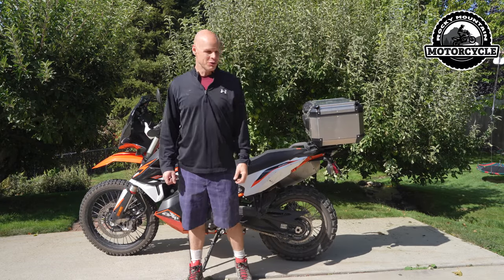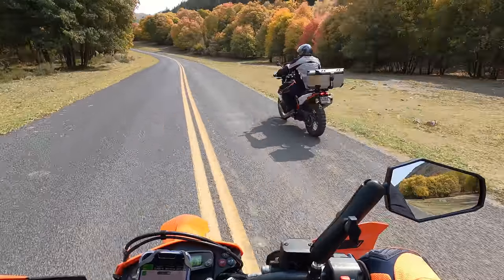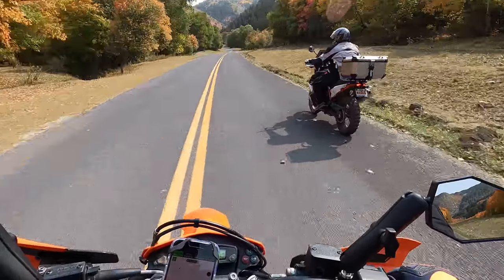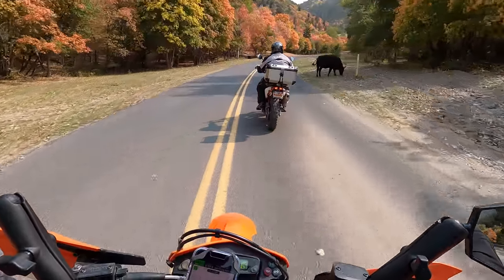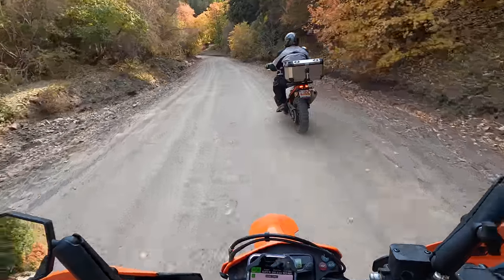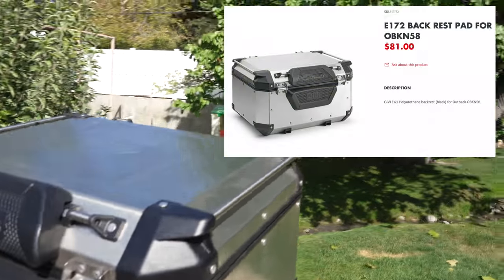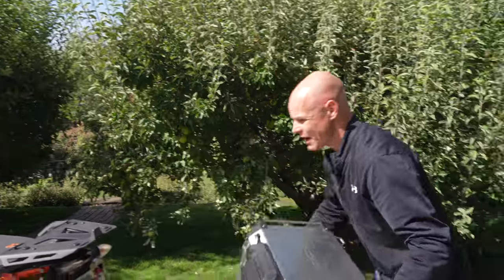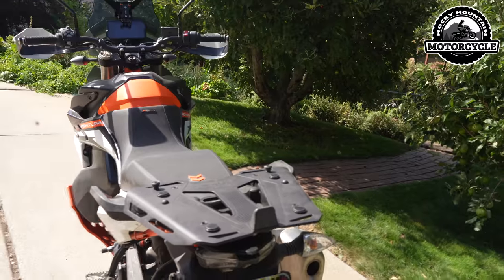Givi Top Box on 2021 KTM Adenture R